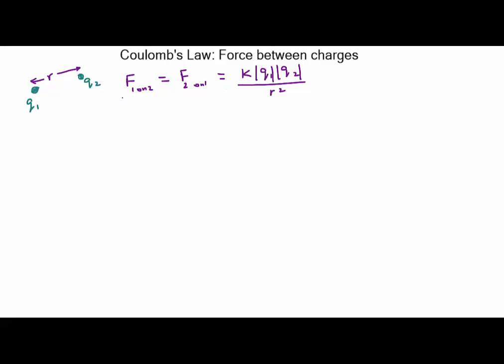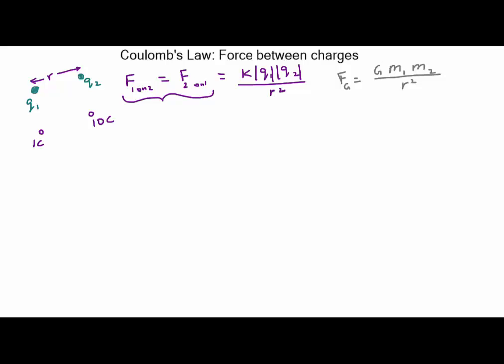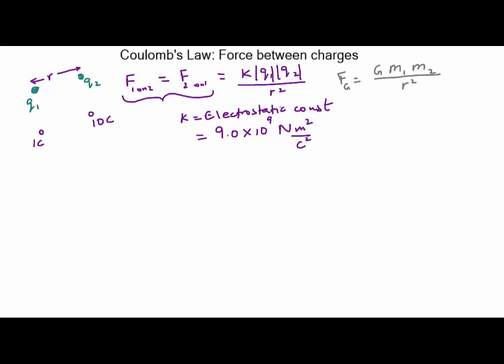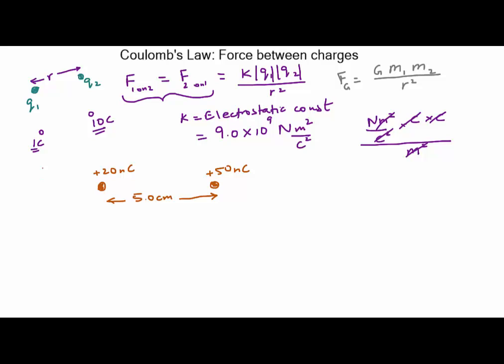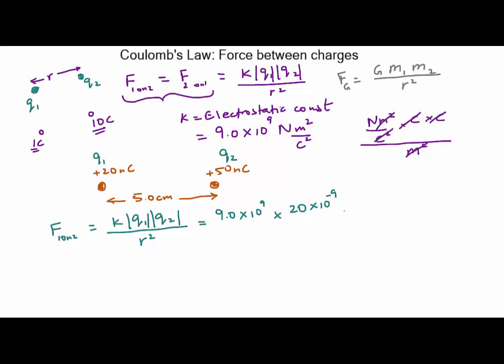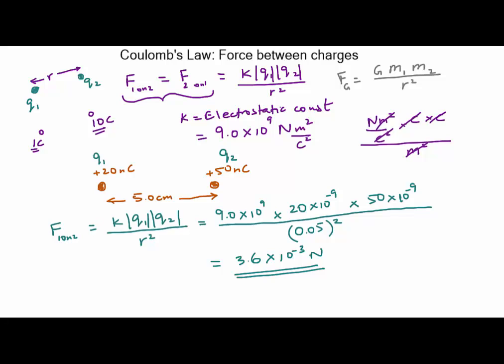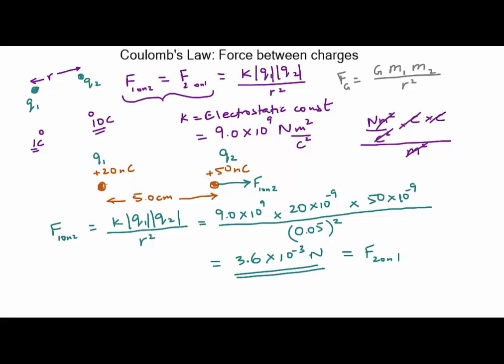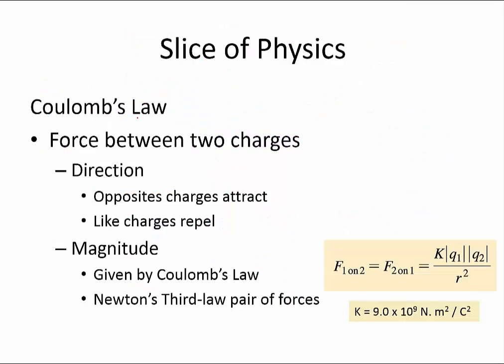Slice202 Electric force between two charges